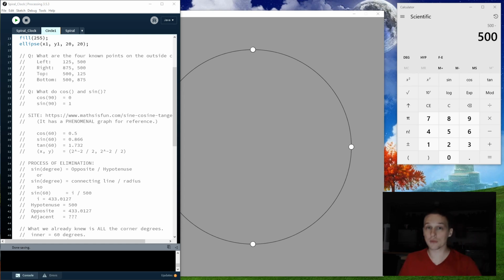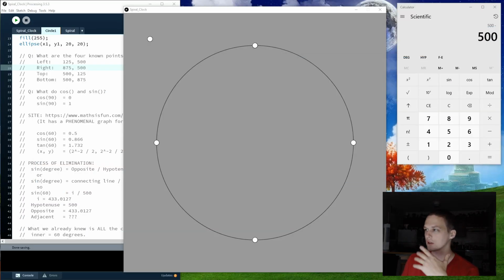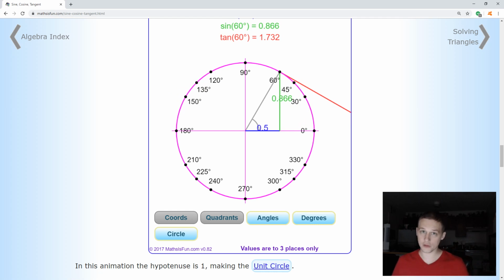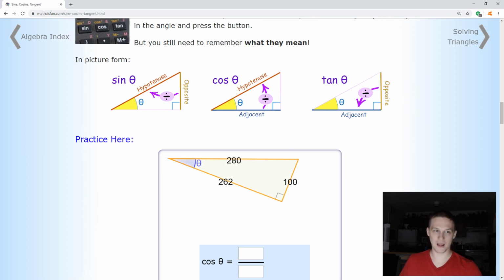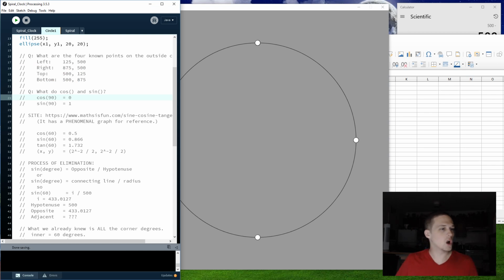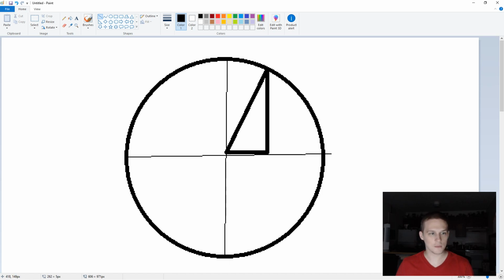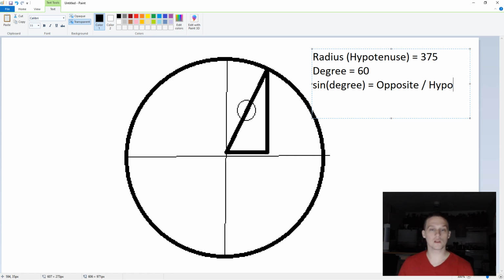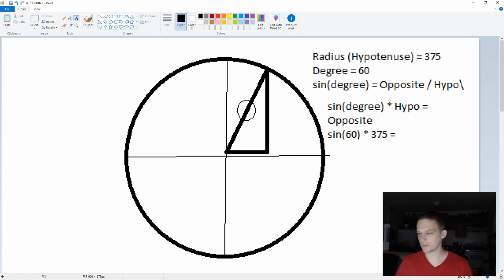024a - Using Mathematics To Figure Out (x, y) Coordinates